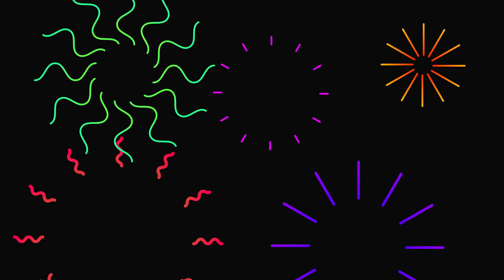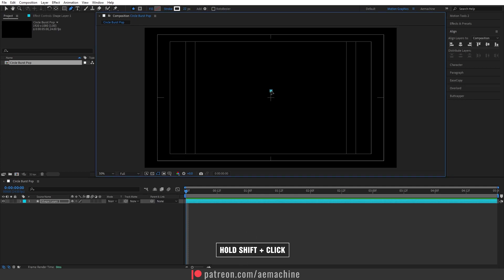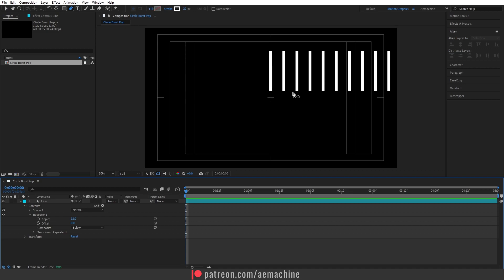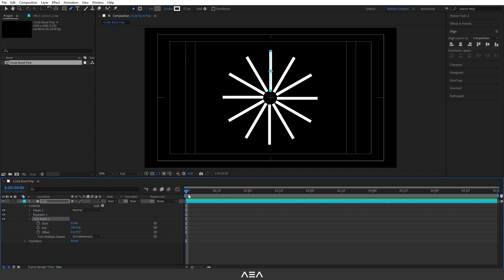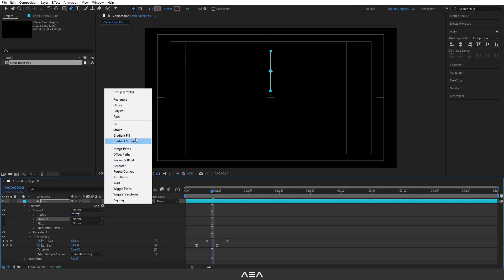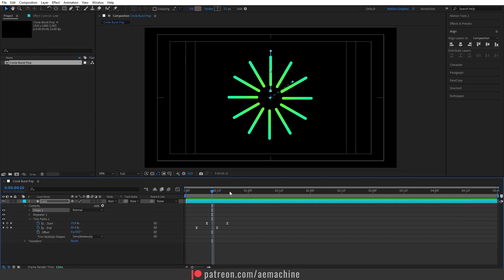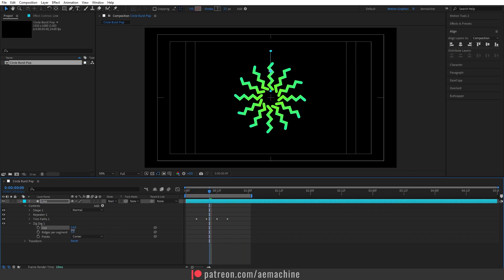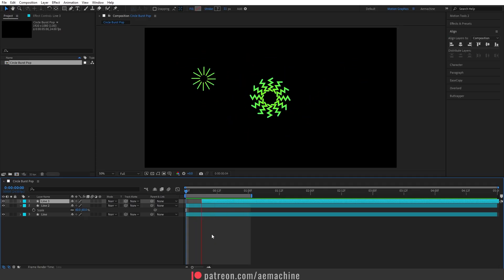Create this Easy Circle Burst Pop Effect using only One Layer in After Effects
In this After Effects tutorial, I will show you how to create a popular circle burst pop animation using only one shape layer. Circle burst animations are really useful if you are creating motion graphics. By following this tutorial, you will learn how to create this effect in no time. Let's get started!